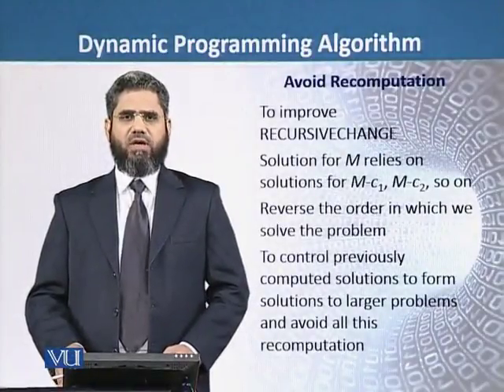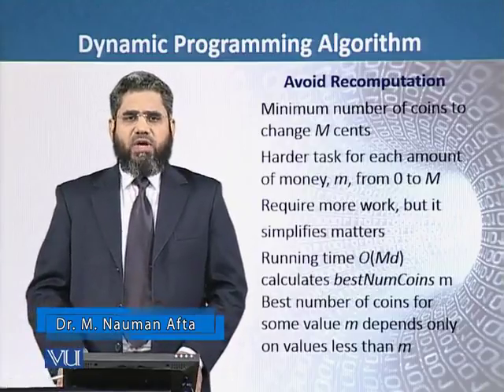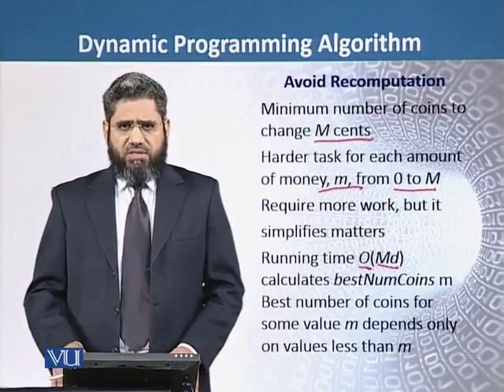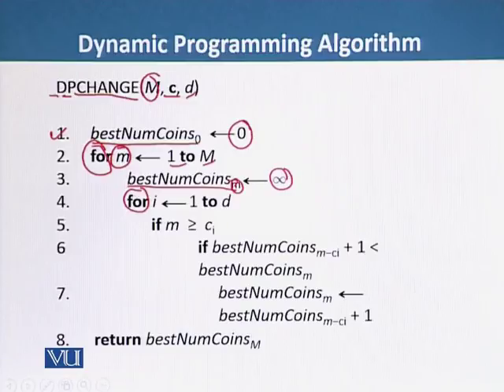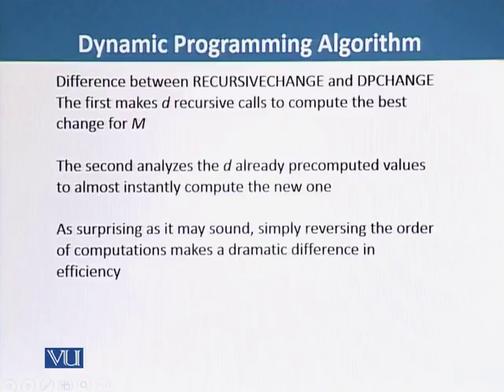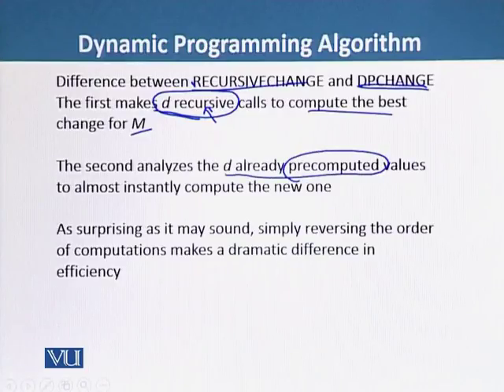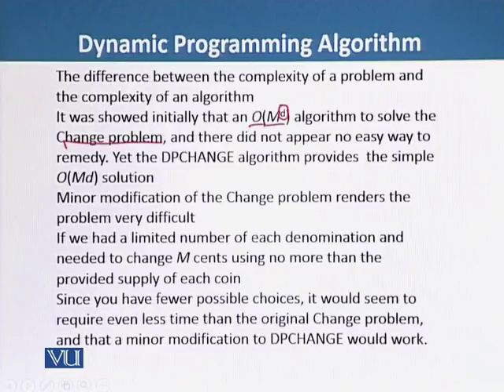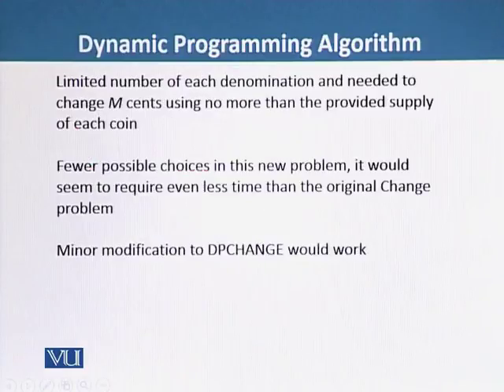Topic 79 (BIF732 - Advanced Computing Approaches)